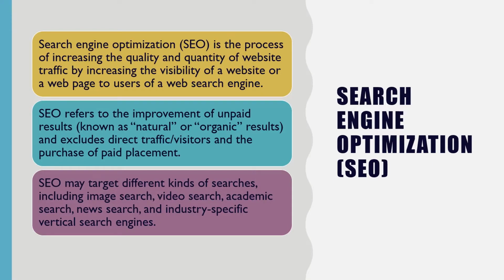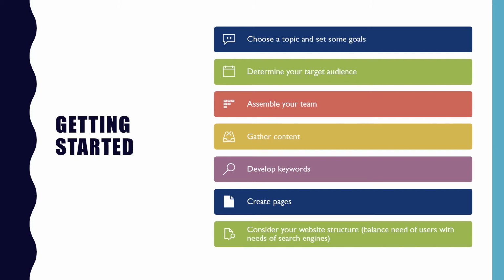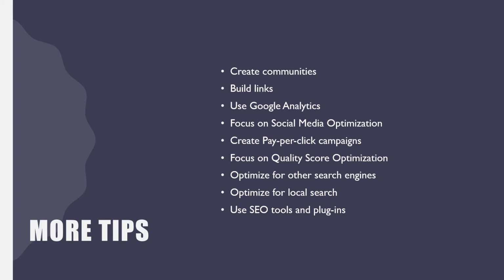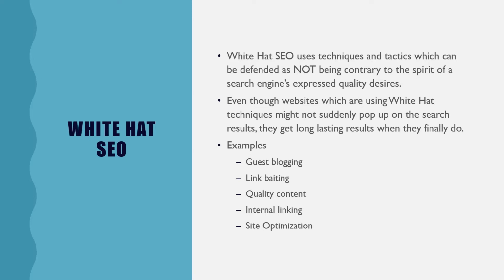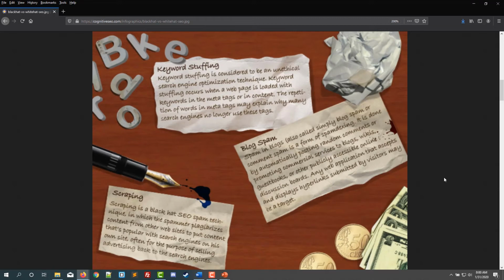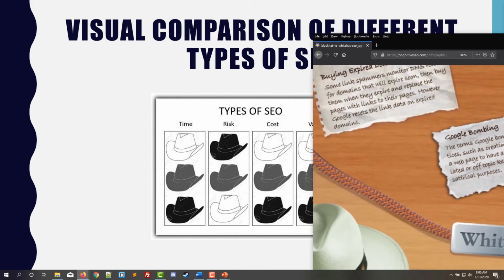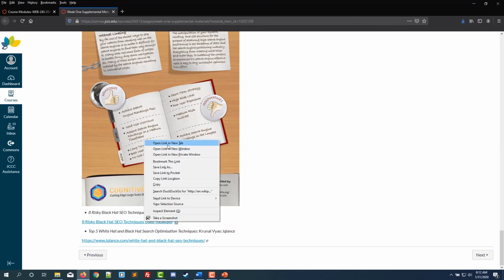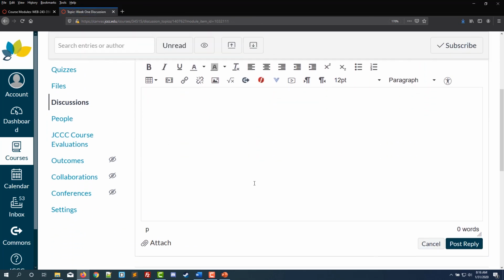SEO Week 1